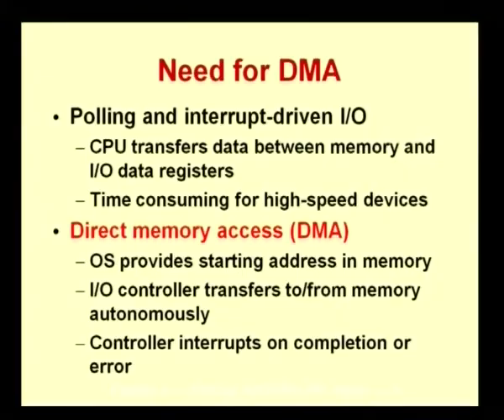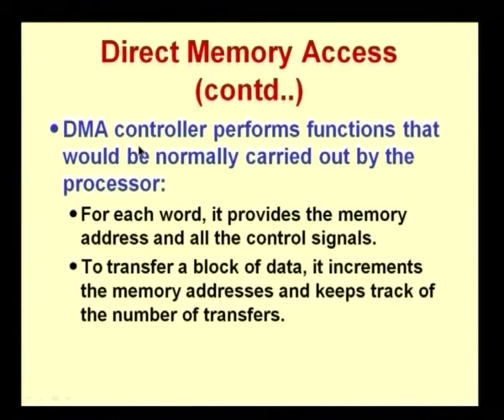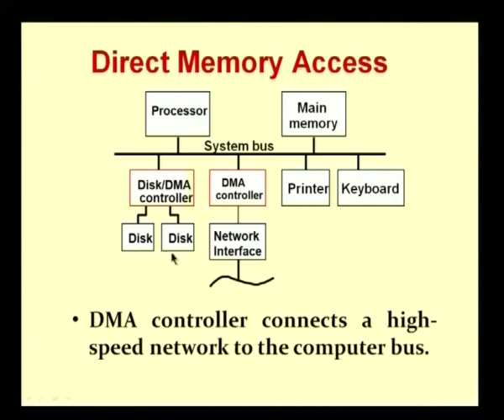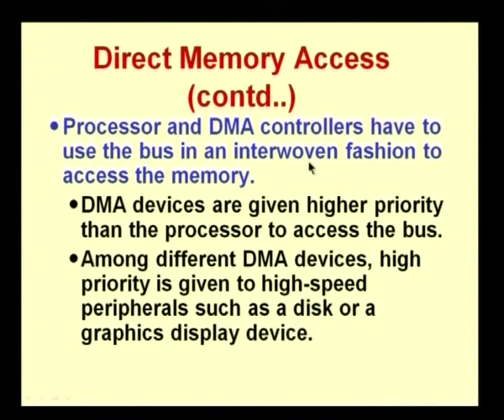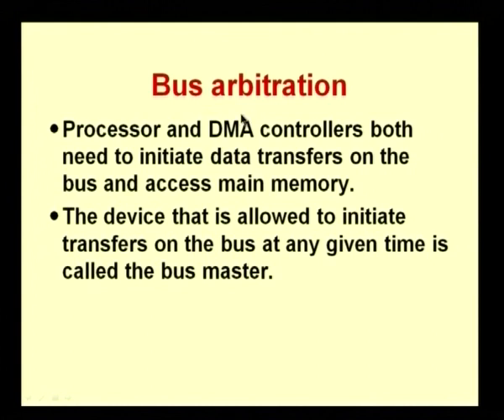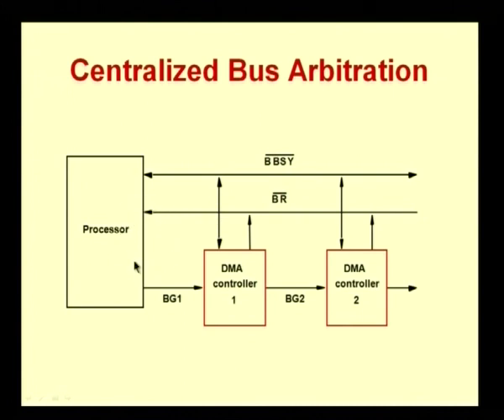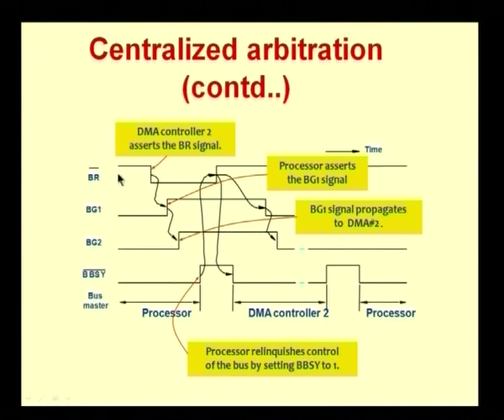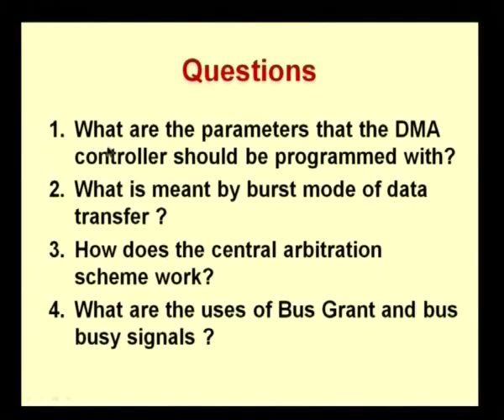Direct Memory Access